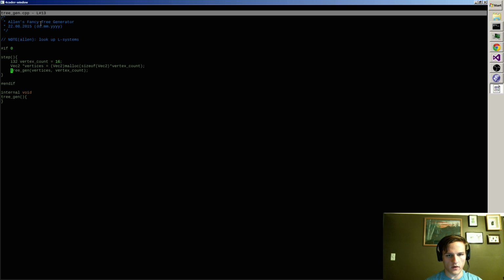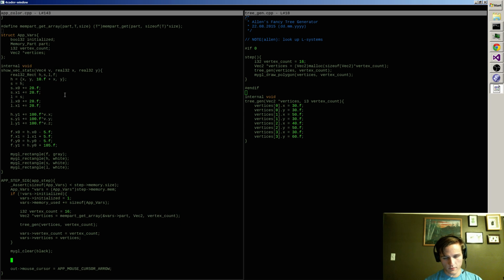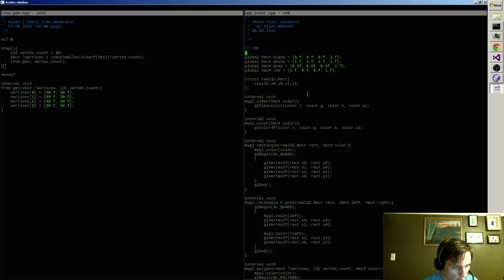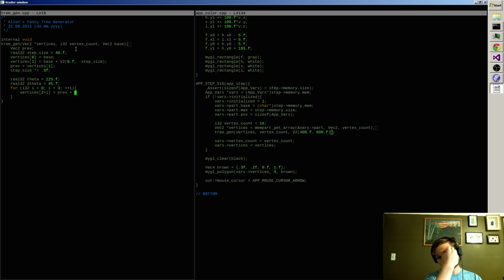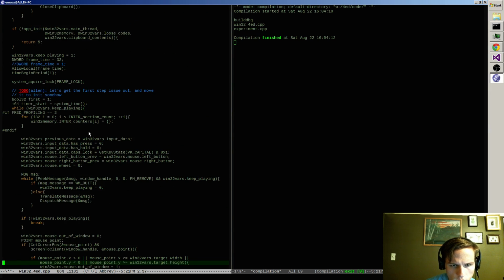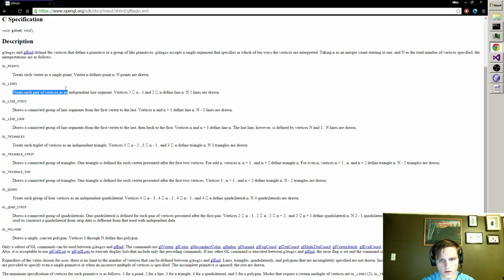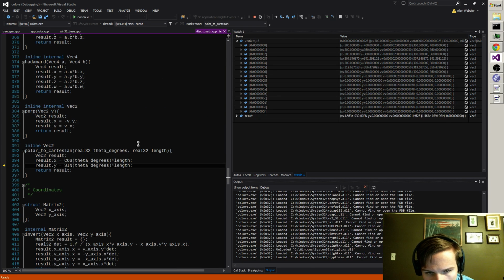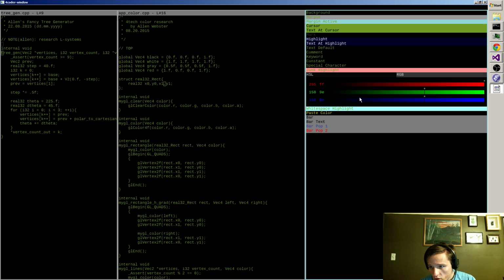4coder test: Control-Alt-Ding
I spend a little time working on a made up pet project to test the usability of 4coder.